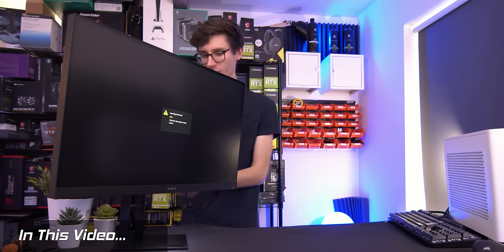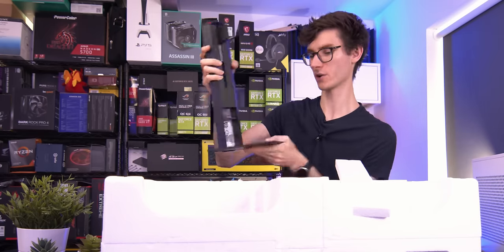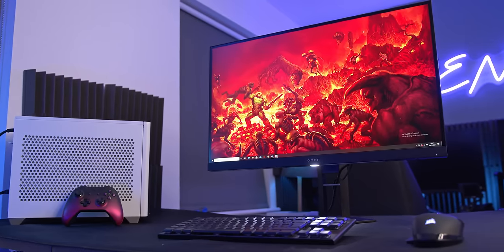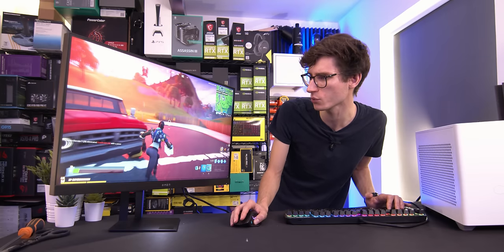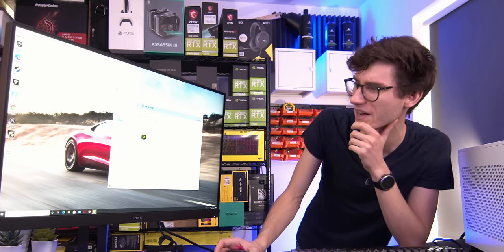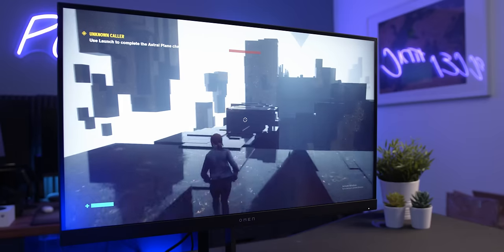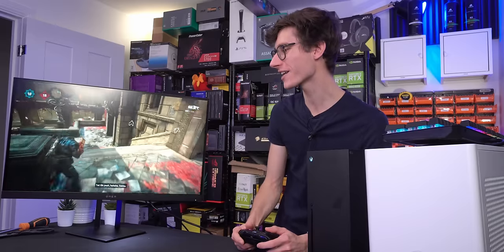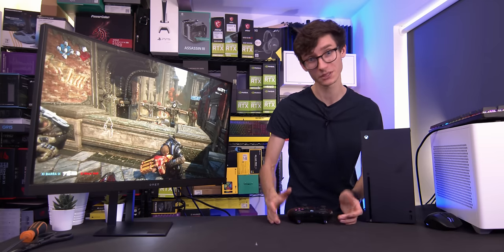The Gaming Monitor Sweet Spot! 😁 HP Omen 27i Review! (1440p, IPS, 165Hz, GSync)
After the best gaming monitor? Check out the HP Omen 27i, a 1440p, IPS, 165hz monitor that's ideal for PC gaming, and even works with Xbox series X too! Join PC Centric for the HP Omen 27i review and unboxing!

This product was loaned out for review without direction or payment from the manufacturer.

Also consider LG's version (Amazon)
And the Viewsonic XG270QG:
UK (Amazon)
US (Amazon)
CA (Amazon)

My PC & Setup Gear (these were all review samples*):

ITX Gaming PC:
Samsung 980 Pro SSD (AD) (Amazon)
NR200 case (the 'P' comes with PCI rise and TG panel) (Amazon)
OR Ryzen 7 5800X (needs bios update) (Amazon)
Cooler Master CPU Cooler (Amazon)
RTX 3070 Graphics Card (Amazon)
Cooler Master 650w SFX Power Supply (Amazon)
XPG D50 3600MHZ Spectrix RAM (Amazon)

4K Benchmarking monitor (RS) (Amazon)